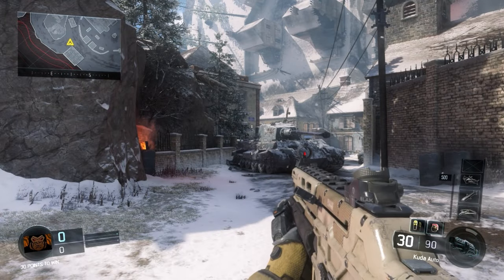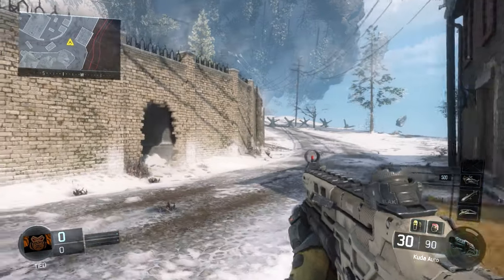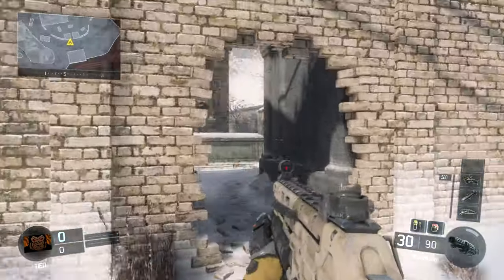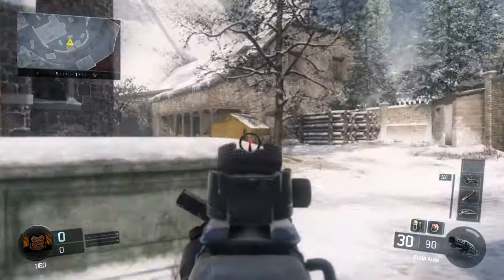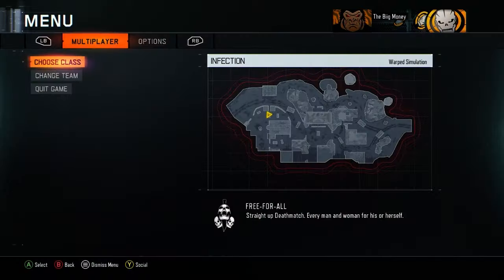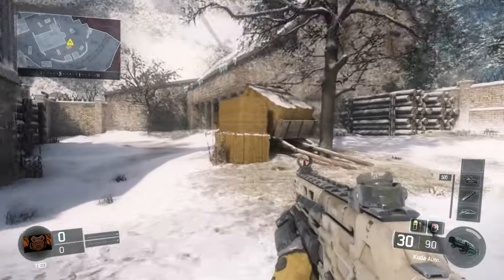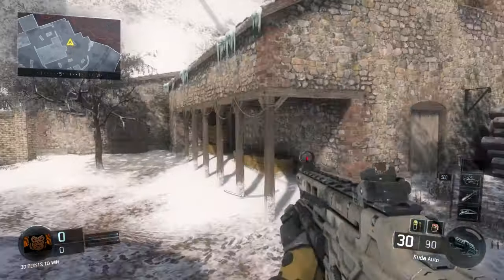Black Ops 3 Glitches - NEW Secret Ledge Spot On Infection - Multiplayer Glitches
♥Follow Me On Daily Motion ♥ FOR GTA 5 GLITCHES